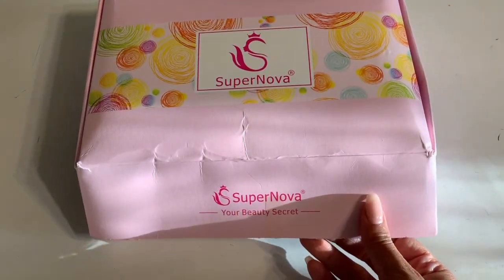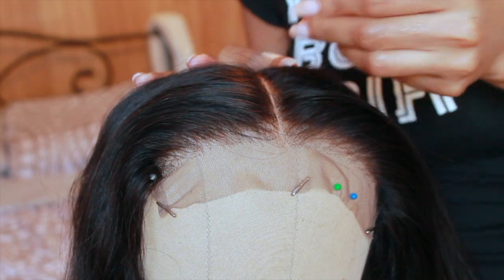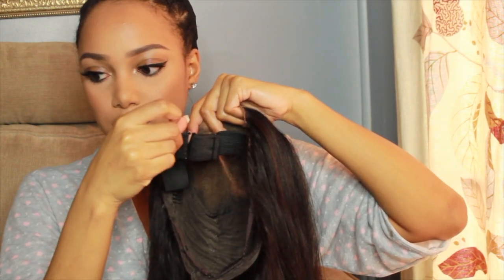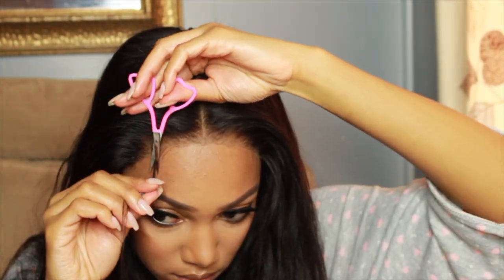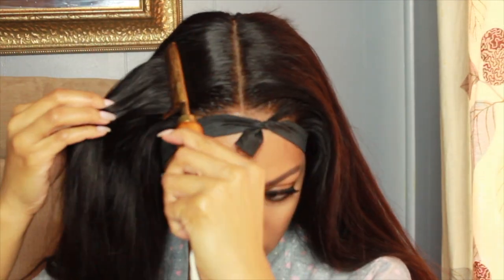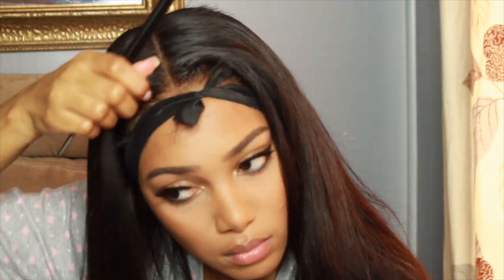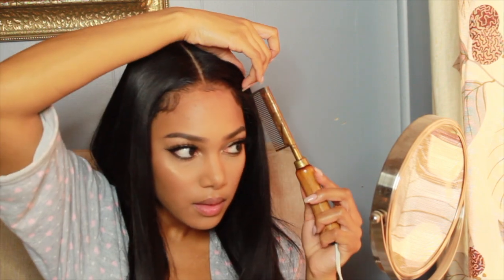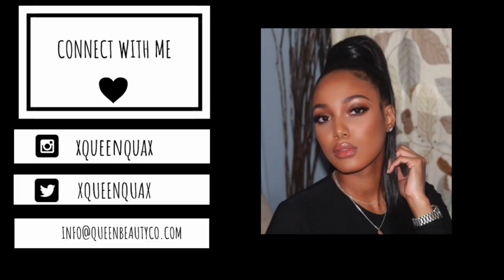EASY AF Glueless Wig Install ft Supernova Hair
Finally back on Youtube! Excited for yall to see this video cause I love how this install turned out! See you guys soon xoxo
Wig Specs
Supernova Hair - Body Wave 6x6 Lace Closure Wig 180% Density